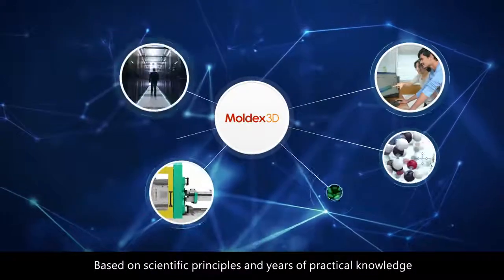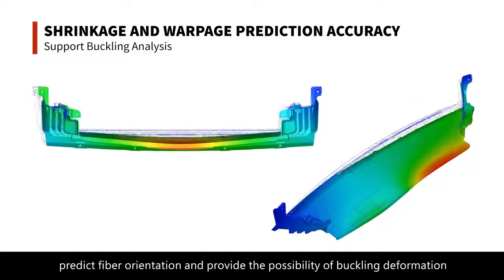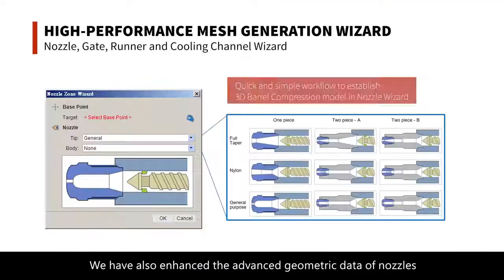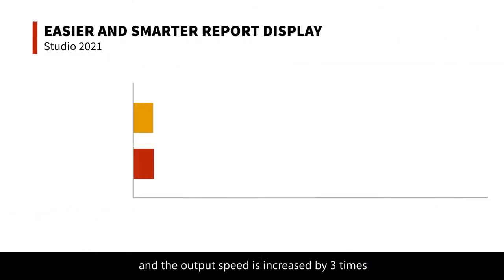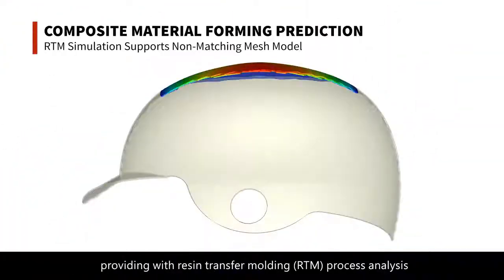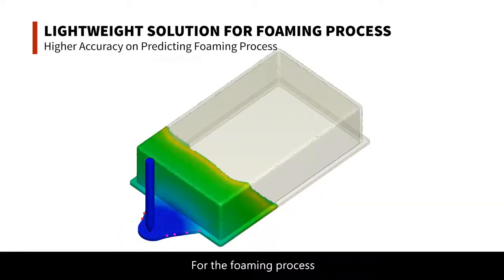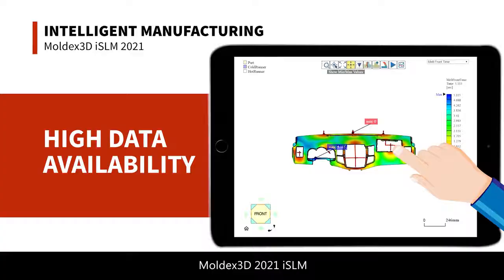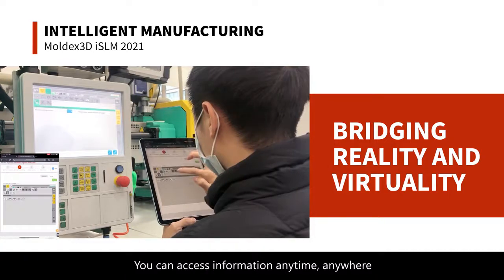ความสามารถใหม่ Moldex3D เวอรช์ชั่น 2021 ทลายขีดจำกัดของธุรกิจการฉีดพลาสติก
the latest version of its molding analysis software series. The new generation of Moldex3D continues to refine simulation capabilities to provide better user experiences. More powerful analysis modules are also incorporated in the system to meet different customer needs across industries. In response to a faster changing market in Industry 4.0 era, Moldex3D 2021 helps businesses realize seamless design and manufacturing integration, producing world-class products within stricter time limits.